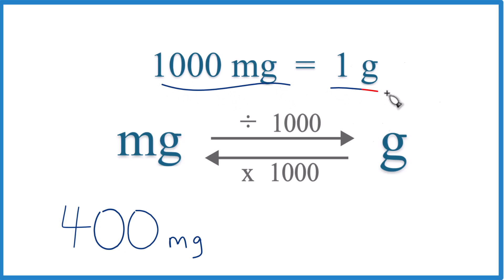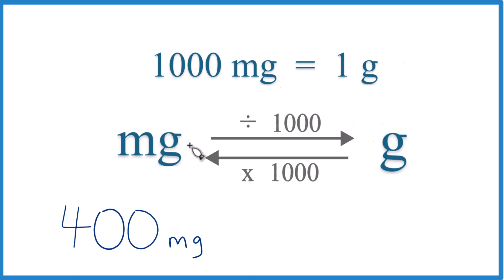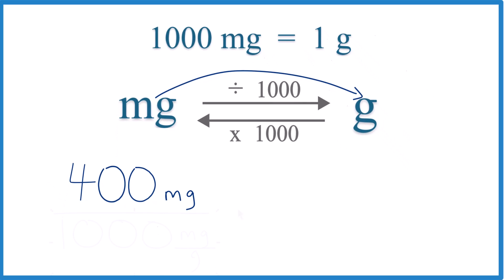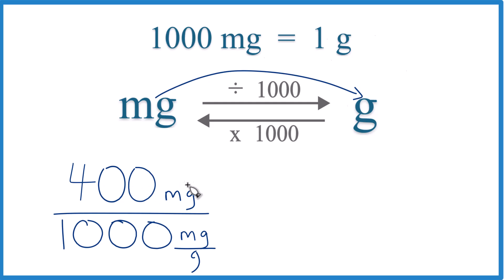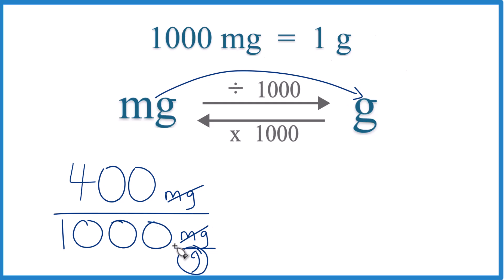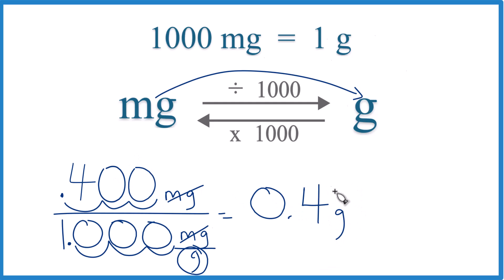How to Convert 400 Milligrams to Grams (400mg to g)